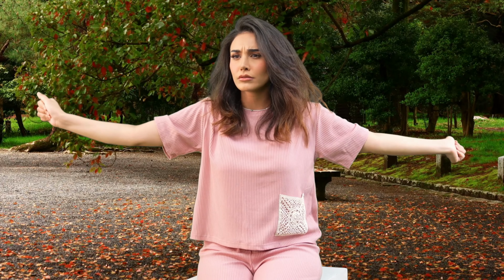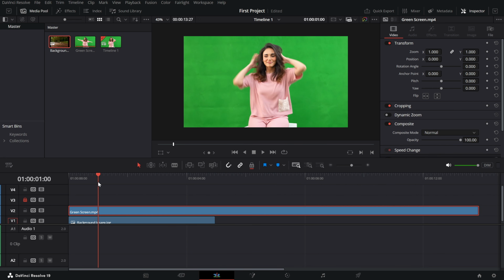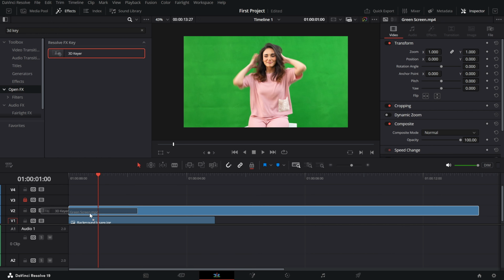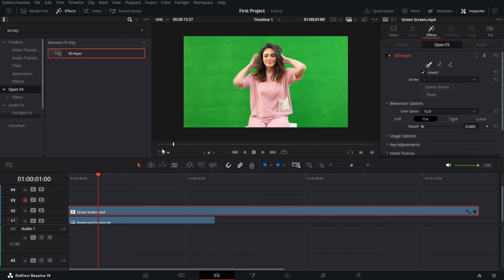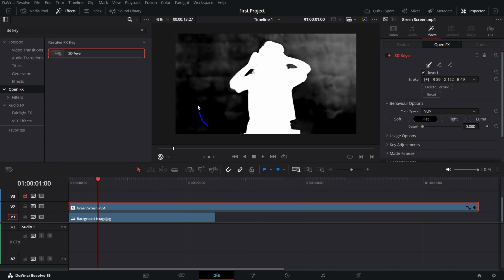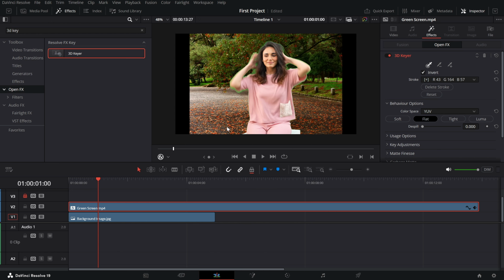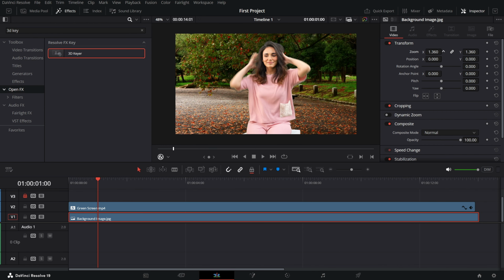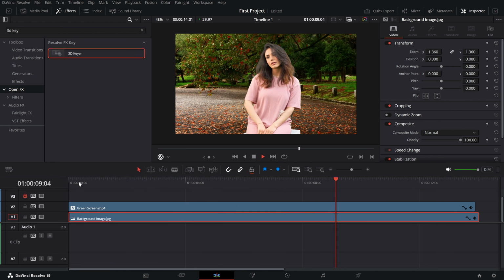How to Remove Green Screen in DaVinci Resolve - Lesson 29 DaVinci Resolve Tutorial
Learn how to easily remove green screen backgrounds in DaVinci Resolve using the 3D Keyer effect in the Edit Page. This step-by-step guide shows you how to enable OpenFX Overlay, target the green screen with the eyedropper tool, and adjust despill values to clean up your subject.

Perfect for filmmakers and content creators looking to create professional-looking composites.